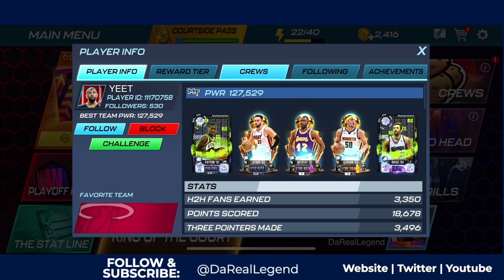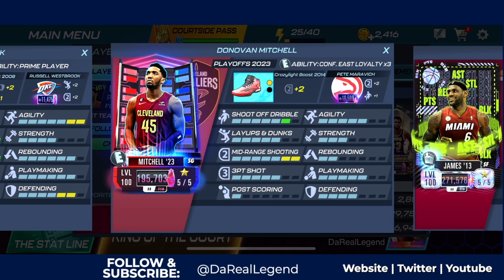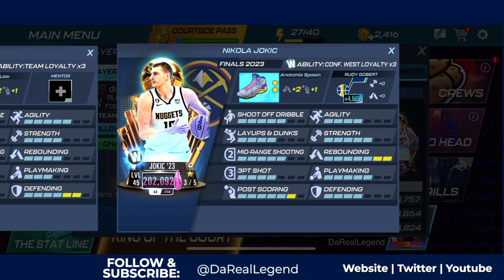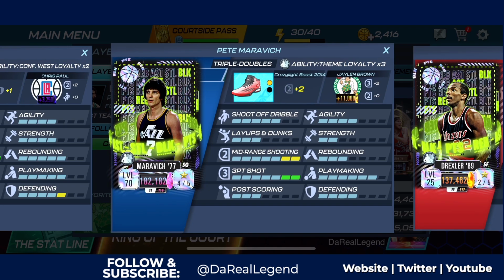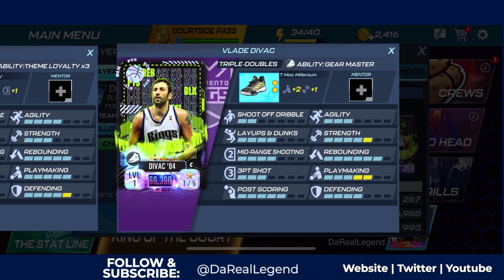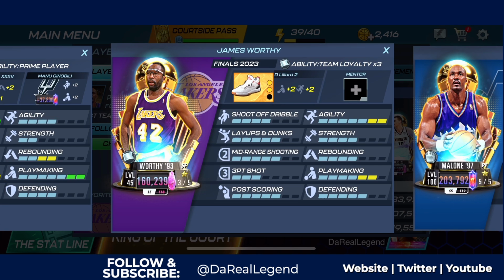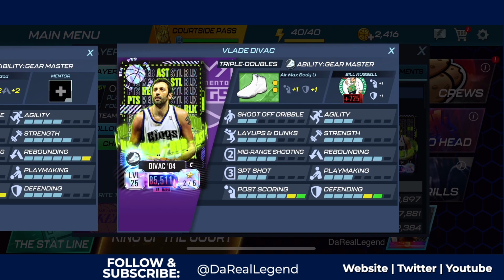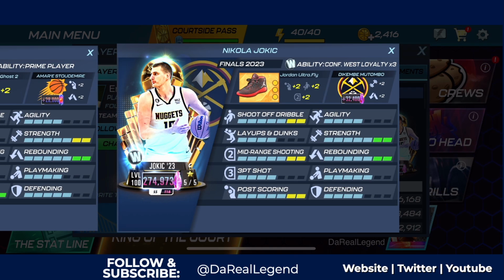NBA 2K Mobile Subscriber Team Reviews Ep 2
In this video, I'II be reviewing and rating YOUR NBA 2K Mobile teams! Join me, DaRealLegend, as I share my thoughts on your lineups and offer tips on how to improve them.

NBA 2K Mobile Team Reviews Community Post

NBA 2K Mobile Gear List By DameGotGame & RaptorsChamps

@DRL | DaRealLegend
Follow on nba 2k mobile -  DaRealLegend

Follow on Twitter - DaRealLegend

"DaRealLegend Of Gaming" / dareallegend of gaming

Guide can be found for events such as nba 2k mobile 3 v 3 gauntlet

Song: Creep / Pull Up /  Supernova / Weight

This nba 2k mobile season 5 video features nba 2k mobile guides, nba 2k mobile tips & nba 2k mobile builds for :

nba 2k mobile russell westbrook, nba 2k mobile lebron james, nba 2k mobile nikola jokic, nba 2k mobile stephen curry, nba 2k mobile karl malone,nba 2k mobile jamal crawford, nba 2k mobile ja morant, nba 2k mobile manu ginobili,nba 2k mobile kareem abdul jabbar, nba 2k mobile pete maravich and more